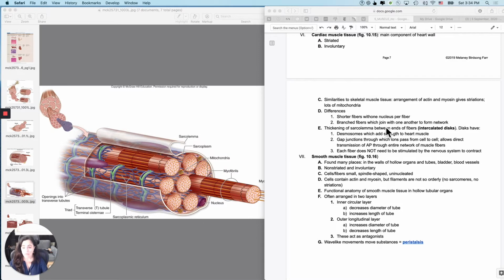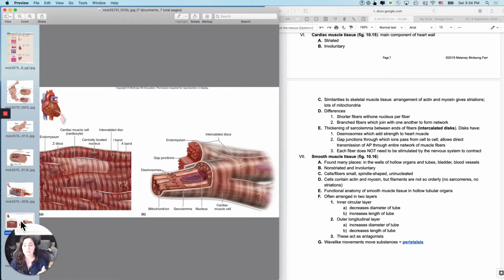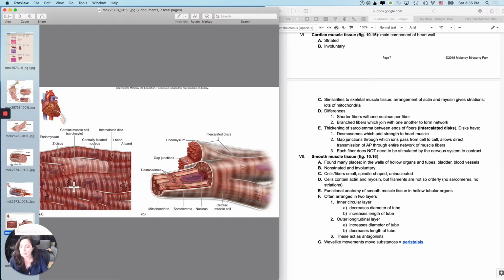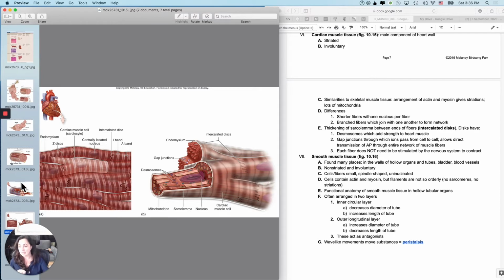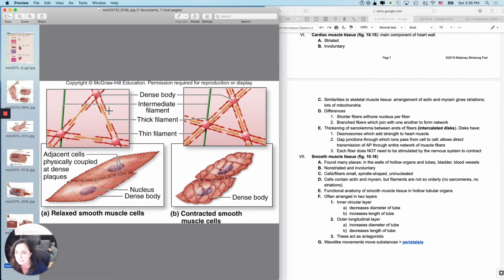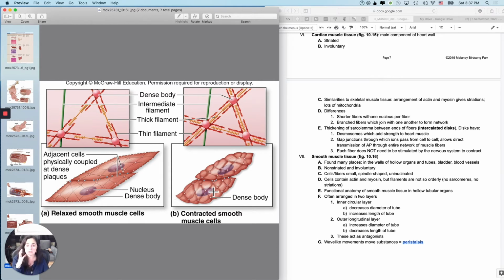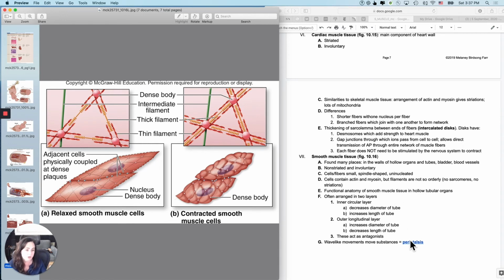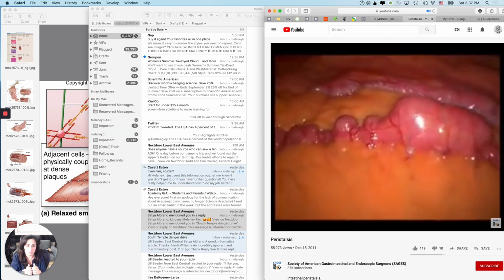Muscles 7 Skeletal, Cardiac, Smooth comparison